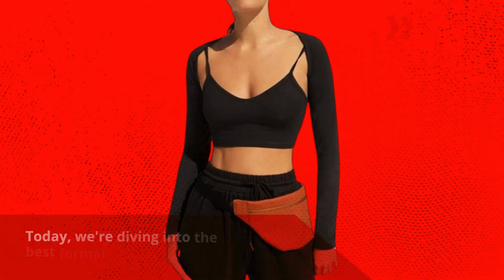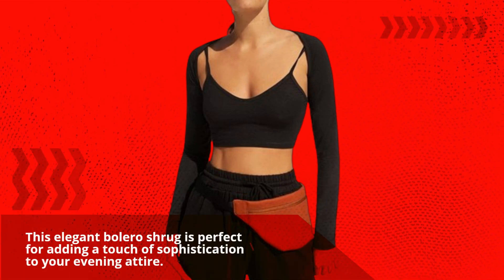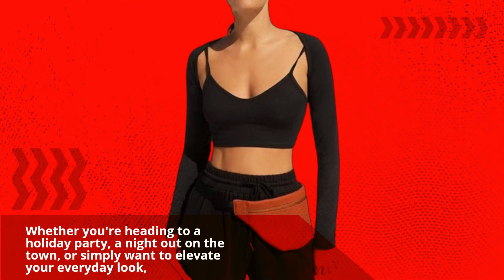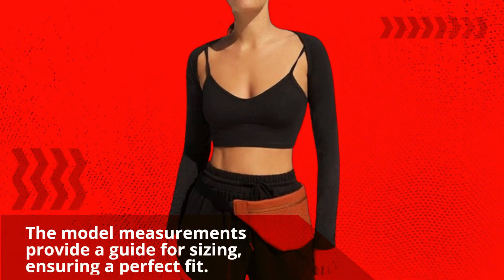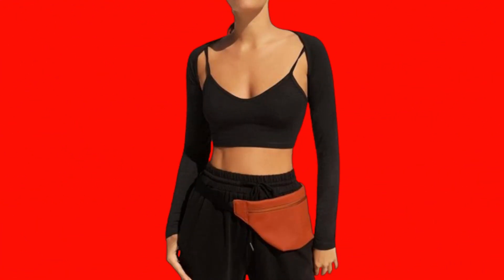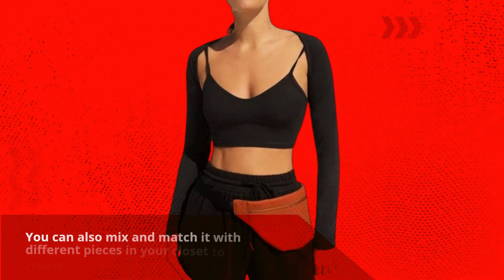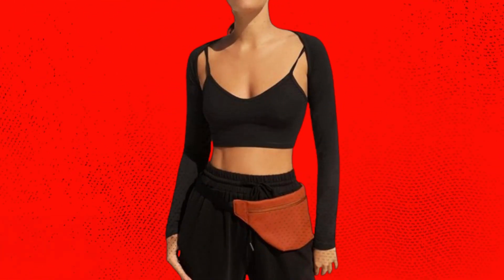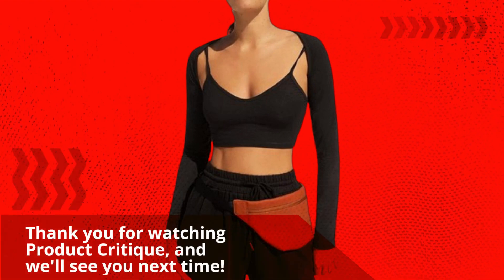🧥 Verdusa Women's Long Sleeve | Best Formal Sweater for Evening Dresses 🌆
Amazon Product Name : Verdusa Women's Long Sleeve

Elevate your evening attire with the perfect combination of style and warmth – the Best Formal Sweater for Evening Dresses! In this video, we'll be delving into the world of formal sweaters designed to complement your elegant evening dresses. Whether you're attending a winter wedding, a holiday gala, or a sophisticated dinner party, a chic sweater can add an extra layer of sophistication to your ensemble while keeping you cozy. Join us as we explore a variety of options, from classic cardigans to trendy wraps, all designed to effortlessly enhance your evening look. We'll discuss factors like fabric quality, fit, and versatility to help you find the perfect sweater to pair with your favorite evening dresses. Say goodbye to chilly nights and hello to timeless elegance with the Best Formal Sweater for Evening Dresses!